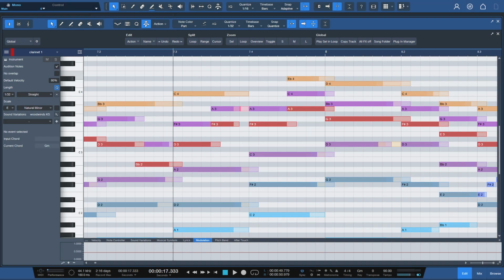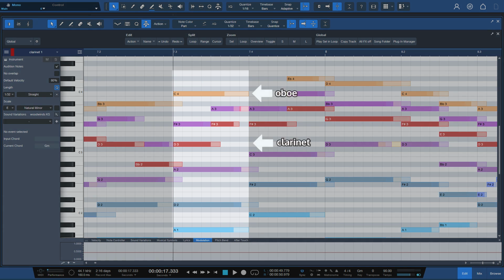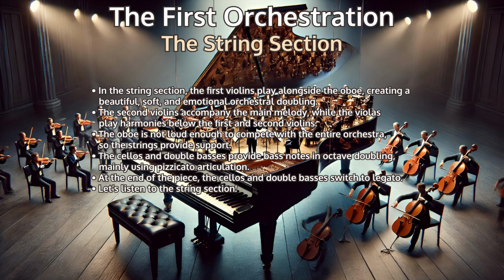From Piano to Orchestra – Two Different Orchestrations, Two Different Moods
In this video, I showcase two different orchestrations of the same melody, each in a different key, highlighting how to adapt orchestral voicings and techniques for different instruments. I demonstrate the use of seventh chords, including a half-diminished seventh and a dominant seventh, exploring how they add emotional depth to the music. You will also hear the unique challenges of orchestration, such as balancing soft and powerful sounds from various sections like woodwinds, strings, and brass. Discover the importance of range, instrumentation choices, and chord voicings in creating a cohesive and expressive orchestral piece.
Key moments:
The role of seventh chords in orchestration
Orchestrating a half-diminished seventh chord and a D dominant seventh
Exploring how different sections contribute to the overall sound
Balancing woodwinds, strings, and brass for an emotional and rich composition
Whether you're a composer, arranger, or musician, this video offers insights into orchestral writing and techniques that can elevate your music to new levels of emotional impact.

00:00 Intro
00:45 The Piano Sketch
04:30 Seventh Chords in an Orchestra
05:18 The First Orchestration
05:46 The First Orchestration - The String Section
07:47 The First Orchestration - The Woodwinds
08:37 The Second Orchestration
09:03 The Second Orchestration - The Chord Progression
09:35 The Second Orchestration - The String Section
11:08 The Second Orchestration - The Brass Section
12:00 Outro